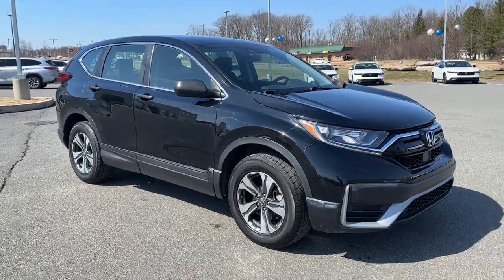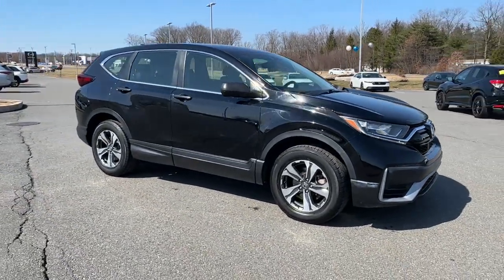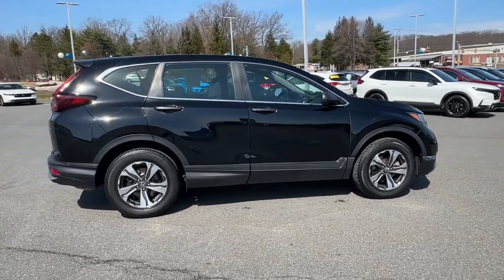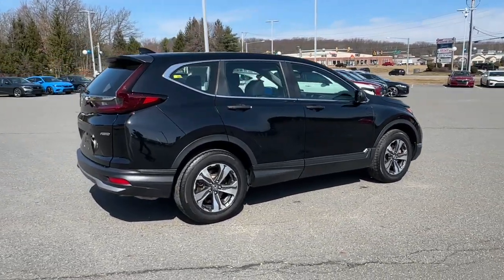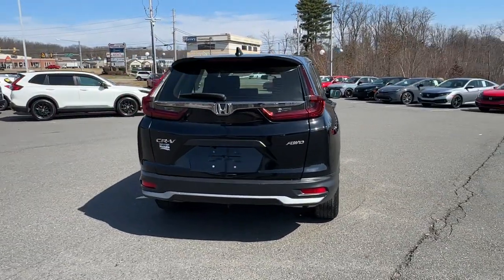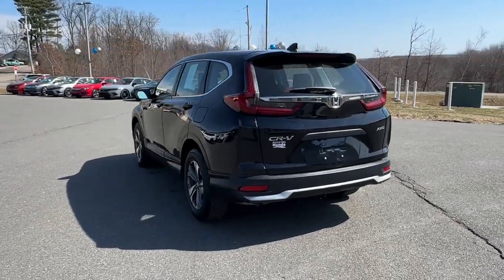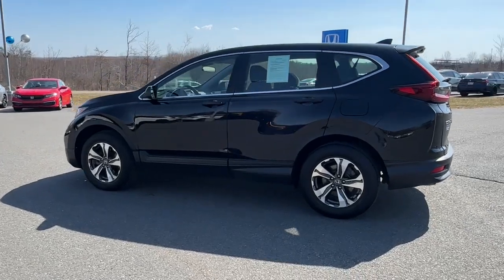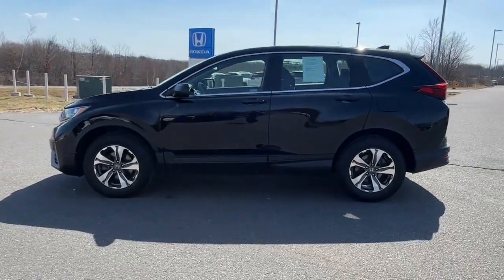2021 Honda CR-V LX PA Hazleton, Wilkes-Barre, Scranton, East Stroudsburg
Pre-Owned 2021 Honda CR-V LX available at Hazleton Honda located in 651 Airport Rd, Hazle Township, PA, 18202. Servicing the Hazleton, Wilkes-Barre, Scranton, East Stroudsburg area.

Can you see yourself in the  2021  Honda CR-V.  Prepare to fall in love with this sleek, tech-savvy CR-V. Loaded with convenience features to make your life easier, all-weather capability, and premium styling, this small SUV is the perfect complement to your active lifestyle.  The following are some of this vehicles highlighted options: Pre-Collision System, Keyless Entry, Adaptive Cruise Control, Back-Up Camera, Electronic Stability Control, Alarm, Aluminum Wheels, Steering Wheel Audio Controls, Rear Spoiler, Traction Control. Give yourself the upgrade you deserve. Get into the Honda CR-V and drive well. We'll put you behind the wheel today.